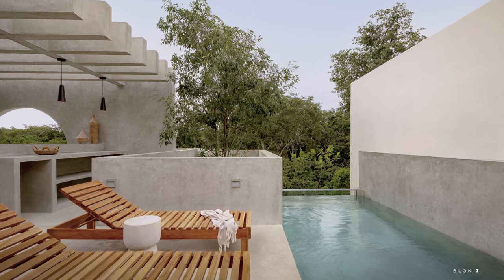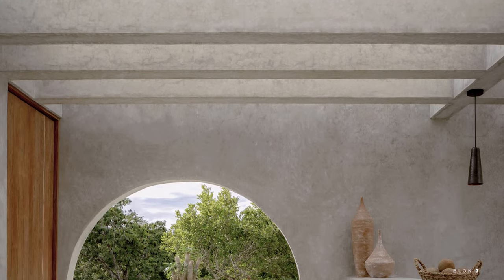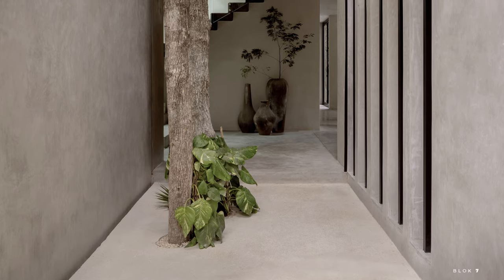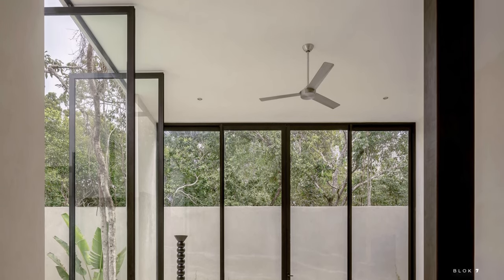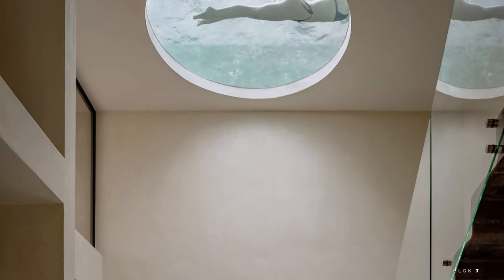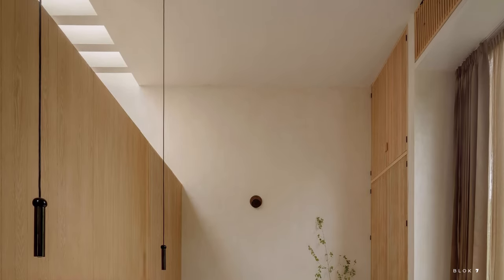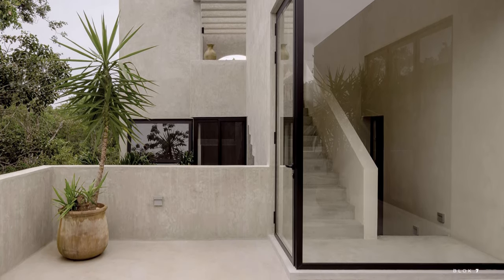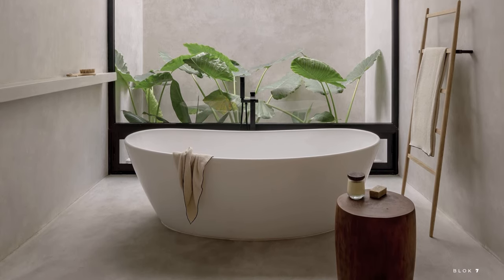The Stunning Design of a Cenote-Inspired Villa Featuring a Glass-Bottom Pool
Step into paradise with Villa Cava, a stunning architectural marvel nestled in the heart of Tulum's Mayan jungle. This video explores this unique villa, designed by Espacio18 Arquitectura in collaboration with a visionary couple from Canada.

Inspired by Nature, Designed for Experience

A Cenote Oasis: Discover the villa's captivating concept, resembling a natural cave with a breathtaking glass-bottom pool providing a skylight effect.
Luxury Through Nature: Witness how Villa Cava prioritizes connection with the surrounding jungle, offering a luxurious escape unlike any other.
Sustainable Design: Explore the use of local materials and construction techniques that harmonize with the environment and climate.
A Sculptural Journey

Carved from the Jungle: Unveil the villa's breathtaking exterior, a brutalist-inspired fortress resembling a carved sculpture.
Light and Water Spectacle: Be mesmerized by the use of natural light and water features, creating a multi-sensory experience throughout the villa.
Hidden Gems: Discover the secret entrance and the stunning lobby illuminated by the pool above.
Luxury Defined by Comfort

Live Like Royalty: Explore the expansive chef's kitchen, inviting social areas, and a swim-up pool, perfect for unforgettable gatherings.
A Sanctuary for Relaxation: Witness the private upper floor with bedrooms boasting soaring ceilings, natural light, and breathtaking jungle views.
Designed for Connection: See how Villa Cava caters to both social gatherings and individual privacy within its various spaces.
More Than Just a Villa

A Collaborative Masterpiece: Learn about the team effort behind Villa Cava, including local artisans and builders who brought this dream to life.
A Vision for the Future: Discover Adrian's vision to create a network of luxury villas that prioritize human experience and connection with nature.
Villa Cava is a testament to progressive design and a celebration of the natural world. Prepare to be inspired!

Project Name: Villa Cava
Architects: Espacio 18 Arquitectura
Area: 445 m²
Year: 2023
Photographs: César Béjar
Manufacturers: Cemex, Interceramic
Lead Architect: Caty and Pato
Interior Design: Kayla Pongrac
Development: Adrian Salamunovic
Landscape: Di Tulum
Team: Mario Ávila, Carla Osorio, Sonia Morales, Andrea Fox, Adrian Salamunovic, Caty, Pato and Kayla Pongrac
City: Tulum
Country: Mexico